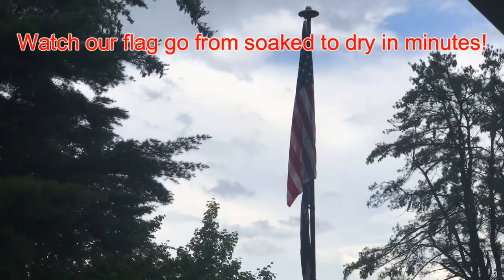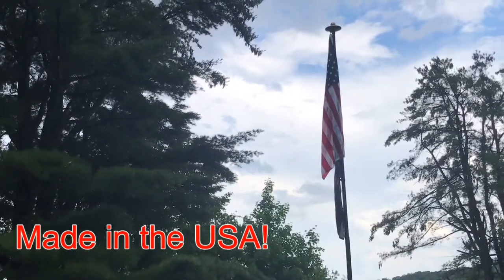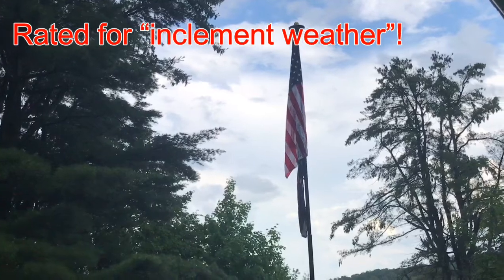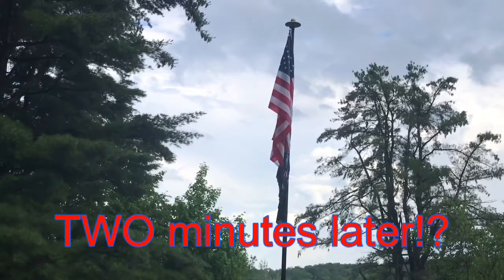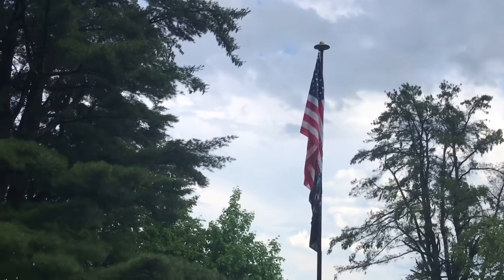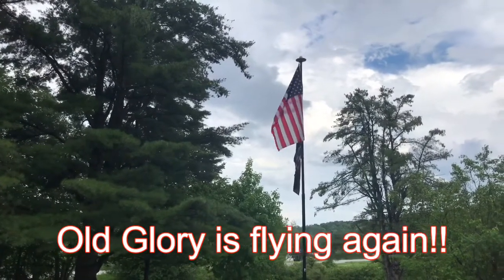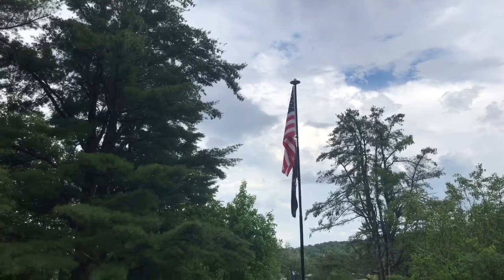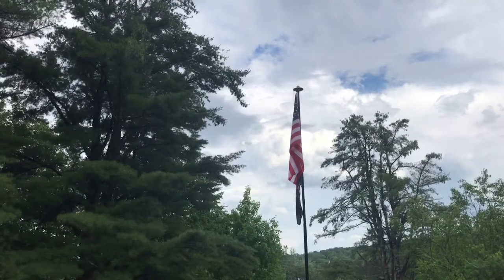WATCH OLD GLORY DRY IN MINUTES! 🇺🇸🙌🏻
WARNING: Low. Budget. Film. Haha.. but seriously, the sound is all over the place with this one. I was trying to capture the real life sounds of rainy weather 💁🏻‍♀️ 🌧 The good news is, our Premium Solarmax Nylon American flags are 1) Made in the USA 2) Fade resistant 3) Embroidered and stitched 4) Rated for use in inclement weather 5) Come FREE in our Phoenix Flagpole Kits.. and look how quickly they dry and get back to flying! 🇺🇸🇺🇸🇺🇸